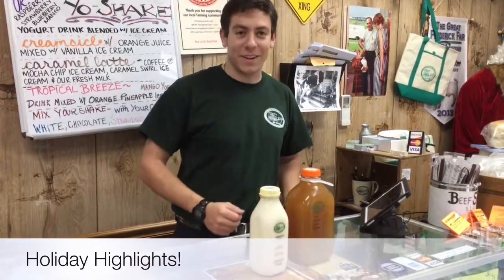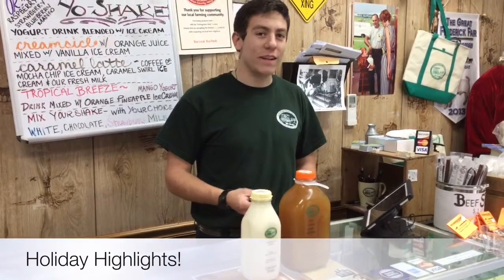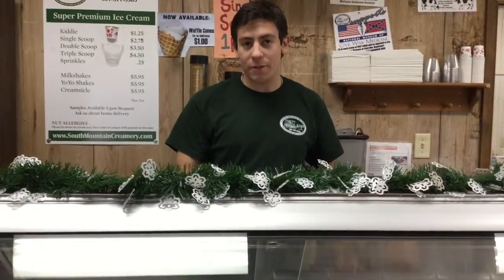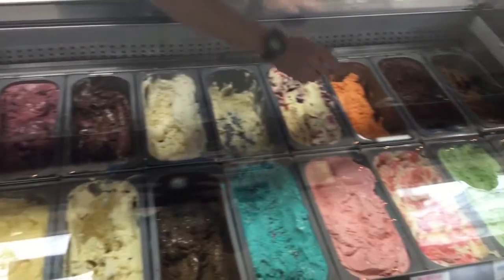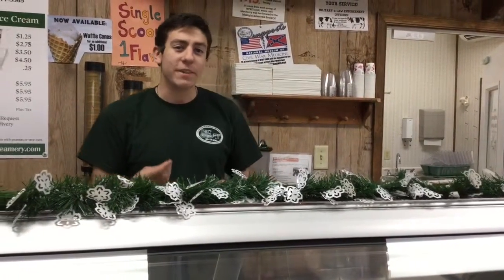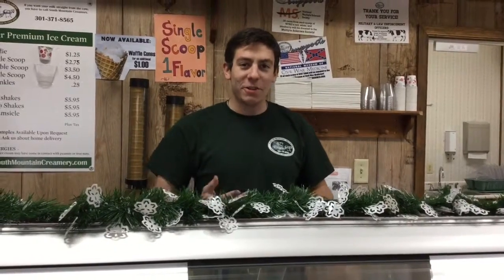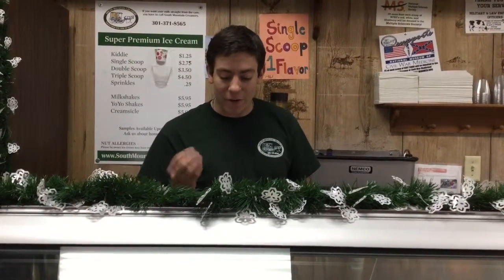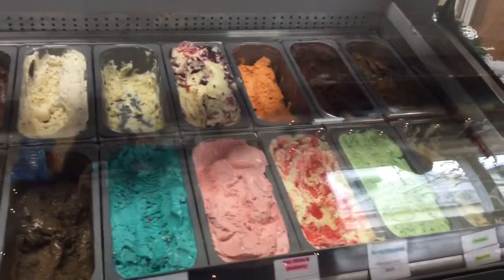South Mountain Creamery Store Highlights!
Meet Joe! At South Mountain Creamery, we love providing our customers with delicious foods of every kind, especially those that use our fresh from the farm milk. And who doesn't like ice cream? We had Joe taste test all our holiday flavor items and give his official review. Be sure to come try them for yourself at Karen's Kountry Store, open from 10a-6pm!